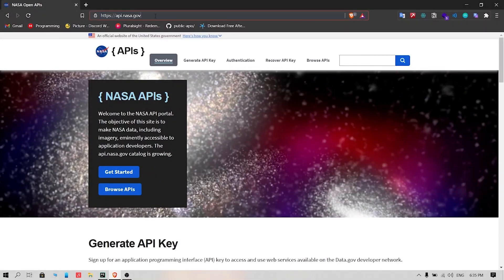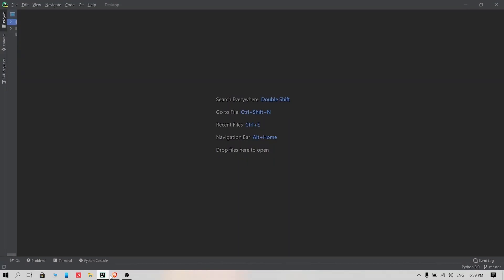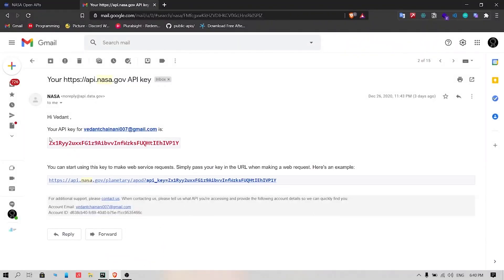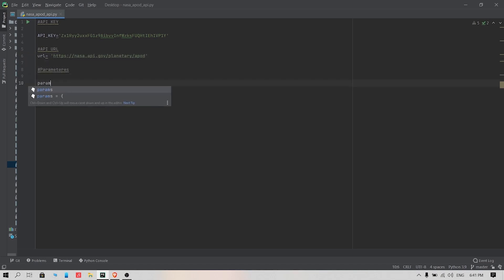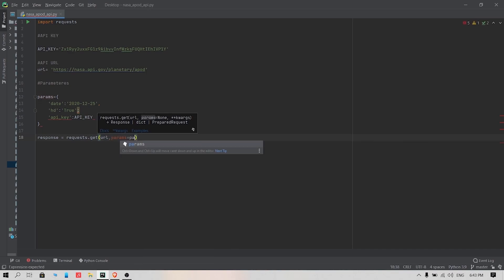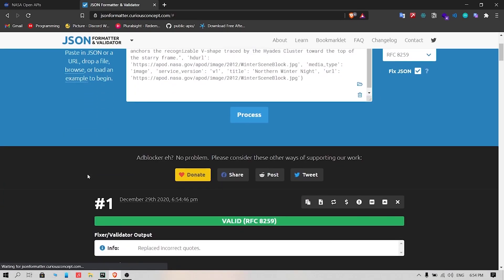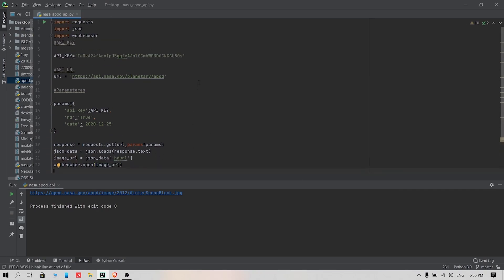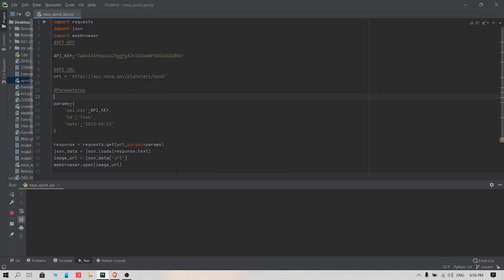How to use NASA API Astronomy Picture of the Day APOD API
National Aeronautics and Space Administration (NASA) provides amazing astronomical images through the Astronomy Picture of the Day service. In this tutorial, we are going to use NASA API to fetch these images.

An application-programming interface (API) is a set of instructions and standards used to access a web application. APIs are a very useful tool that allow us to share information publicly. The best way to learn how to use APIs it is to program yourself.

Today, we will learn how to download and display the daily astronomical images. First, we are going to fetch today’s. image. Then, we’ll make a few changes to our code so that we automatically get an image of any date.

⭐️ Timestamps ⭐️
00:00​​ | Introduction
00:40​​ | Getting an API KEY
01:08​​ | Code Starts HERE
03:58​​ | Image Preview

► Bitcoin - bc1q832u7flm5uylpqq68ehrxwfqyfq9tgmln8pg9d